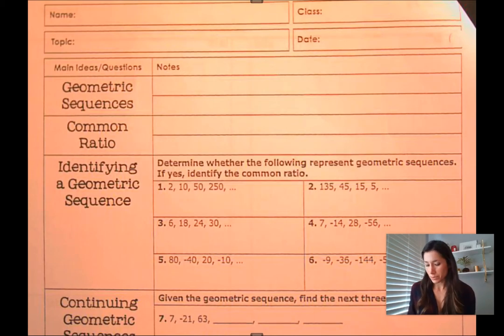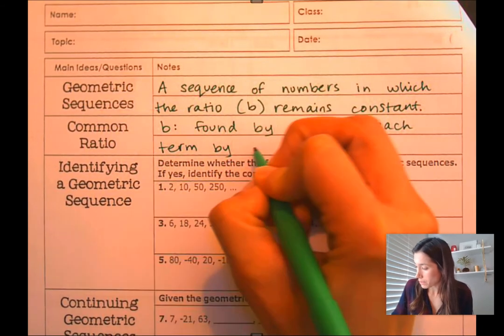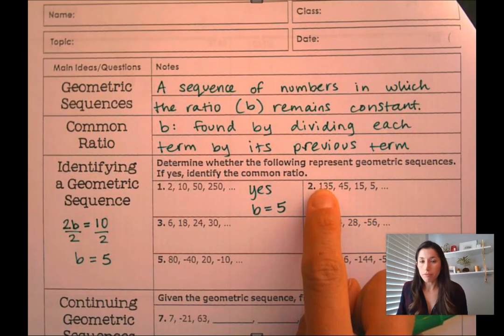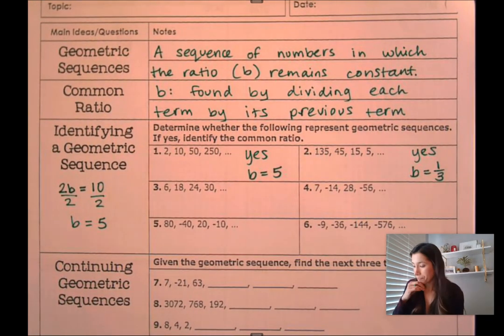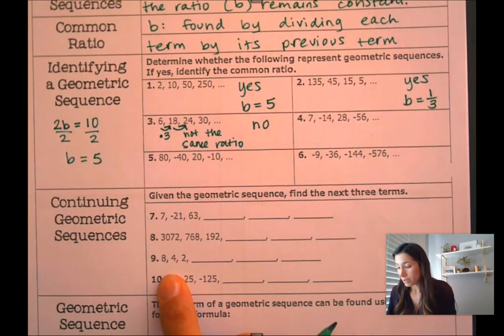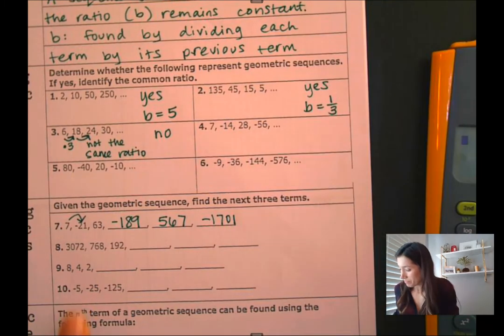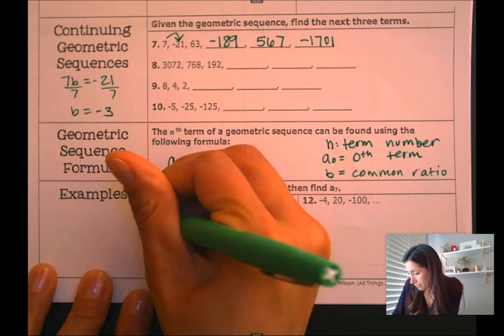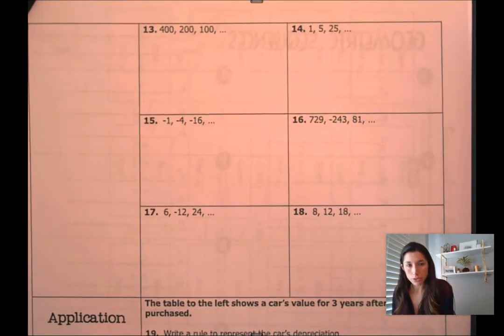Algebra Week 14 - Assignment #2 Pages 3-4 Geometric Sequence